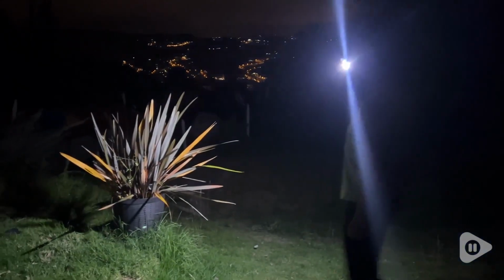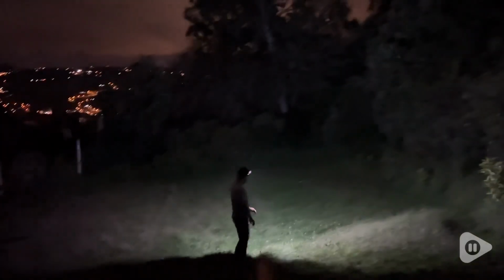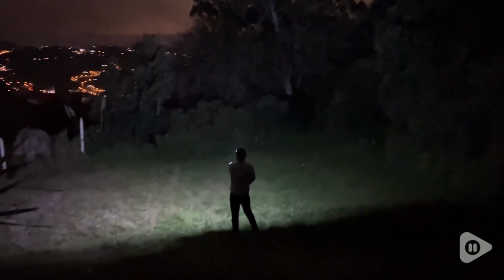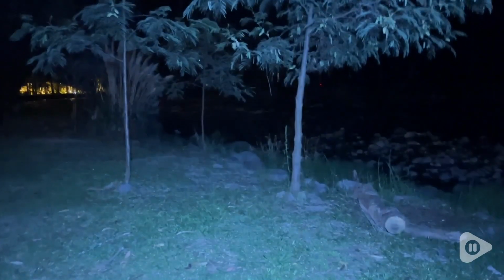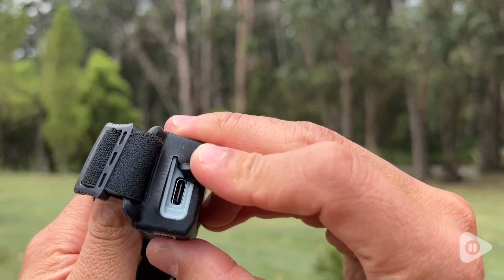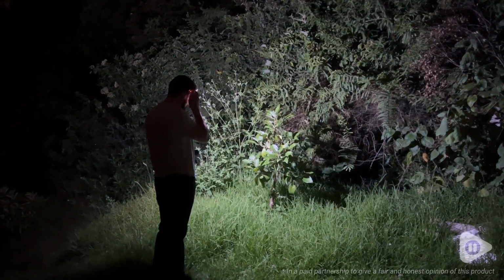Grip XPE LED Headband Lights | POV | Would you buy it?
Grip XPE LED Headband Lights

Light up any adventure with this 220-lumen headlamp featuring 5 modes and a comfy adjustable band. Perfect for camping, hiking, biking, and night fishing—stay hands-free and ready for anything.

(Commissionable Links)